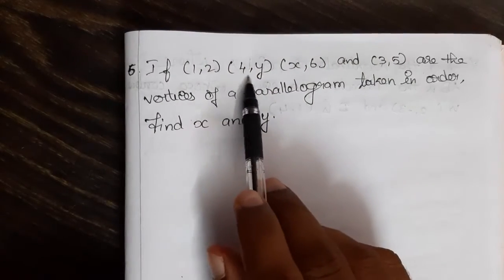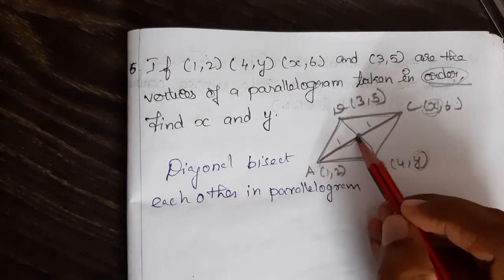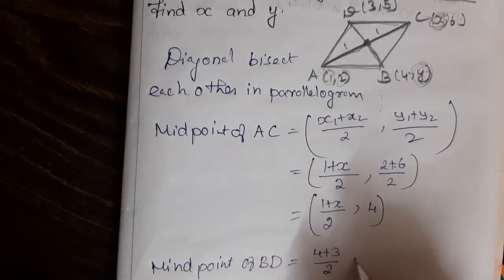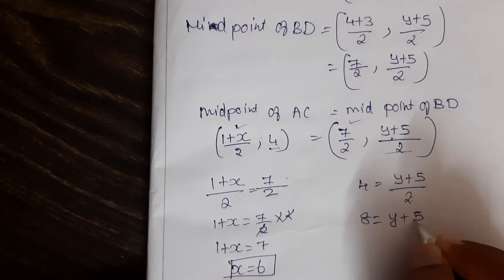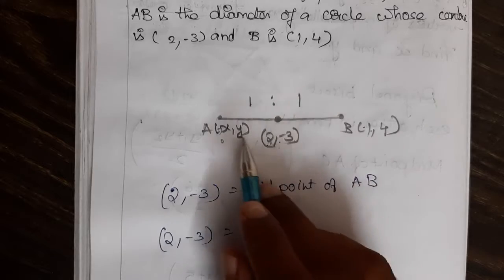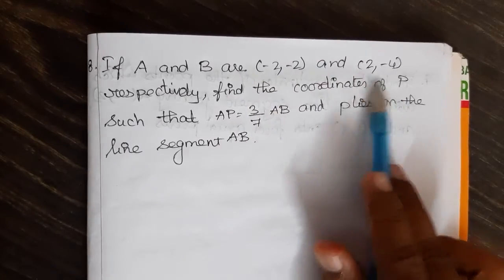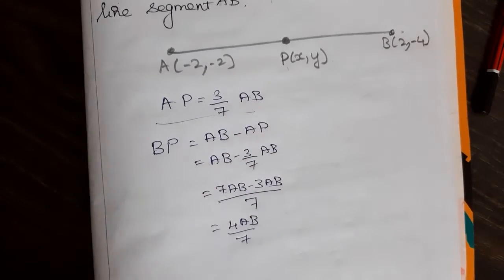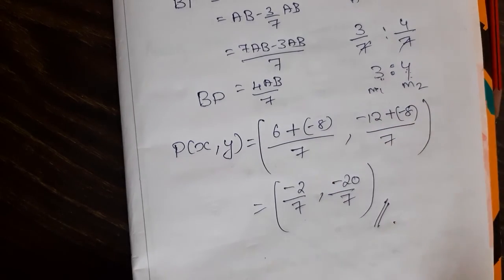Class X chapter 7 Coordinate Geometry | Section Formula